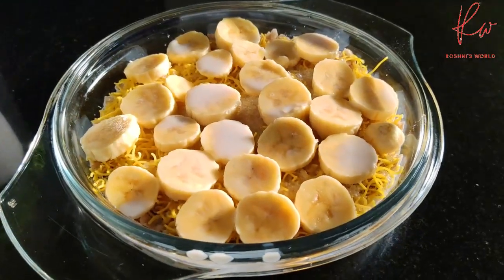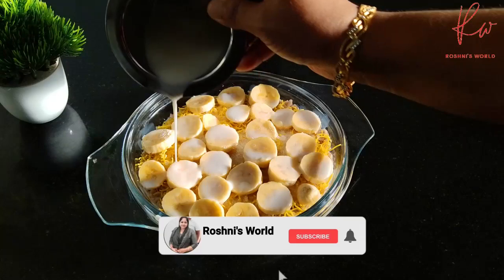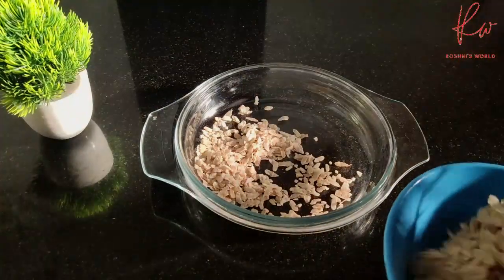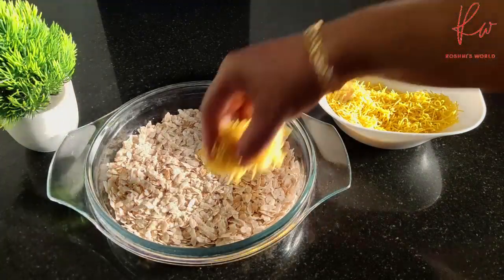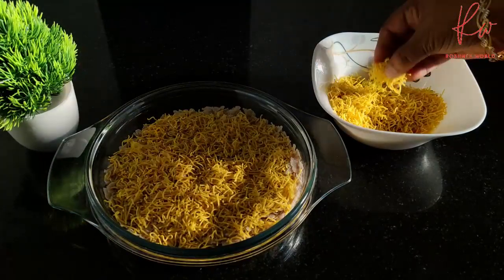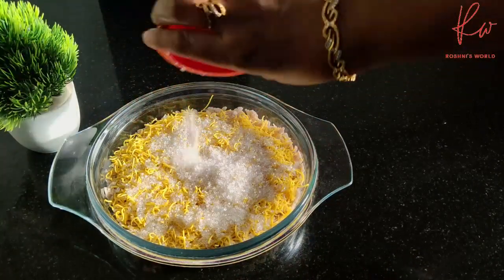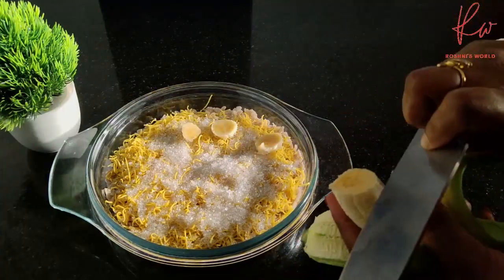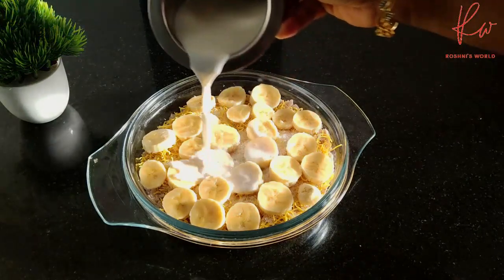avil isthiri recipe l kannur special snacks recipes / kannur recipes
avil istiri is a tasty mix of avil, milk,omapodi this is a tasty Kannur special recipe in Malayalam.